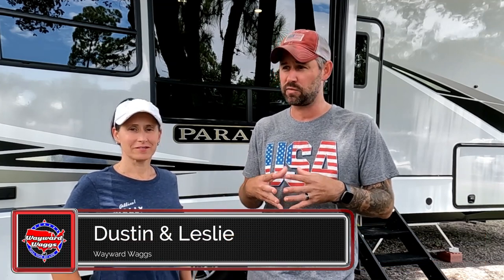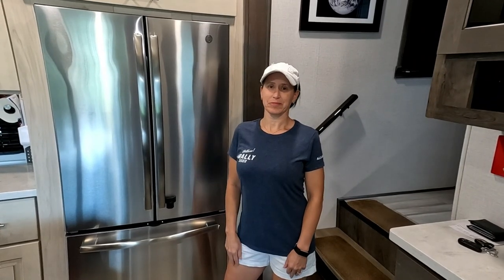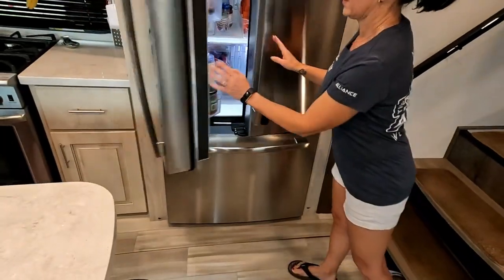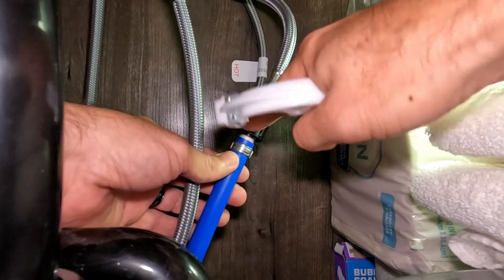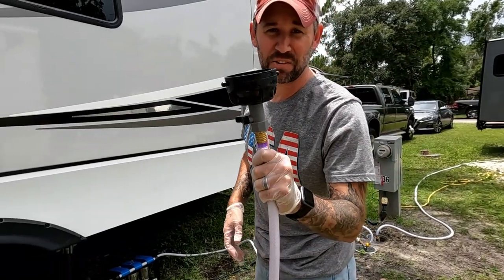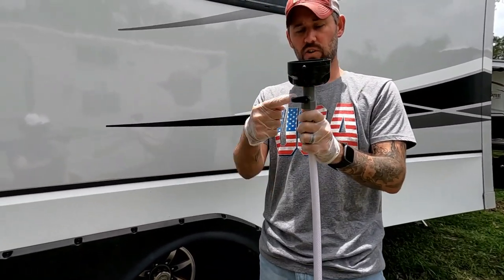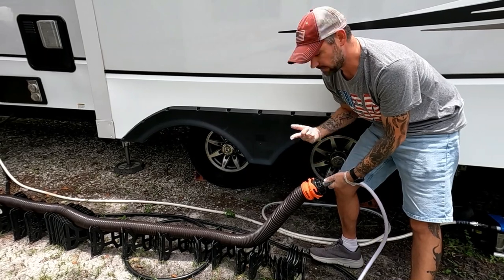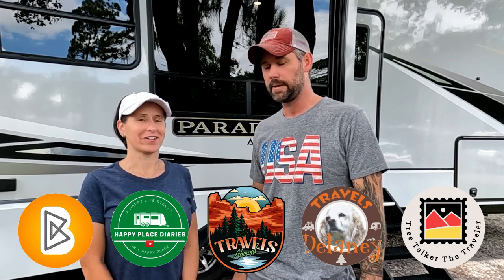Must Have RV Gadgets & Accessories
This video features some of our all time favorite Gadgets and Accessories for your RV!
Fridge Fixer
Flair It Pex Wrench Tool
Valterra Stabilizer
Sewer Hose Rinser
Be sure to check out what Gadgets these other channels highlighted:

Here is how you can help us help Veterans:
3. Donate on PayPal (100% of funds through PayPal go directly to Veterans) (Scroll down to PayPal and click on the Donate button.
4.
5.
7. Watch our videos
9. Like our videos 👍
10. Share our videos

Alethea Paradis
Joyce Glover
Tim F
Richard Sharp
Gary & Diane Houk
Chris Mayers
Amy Jones
Warren Miller
Ray Foor